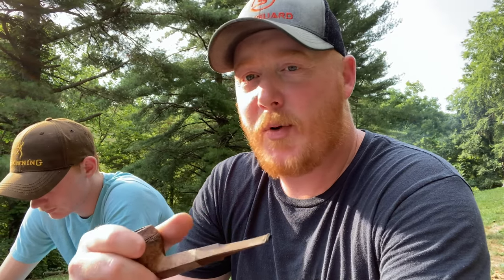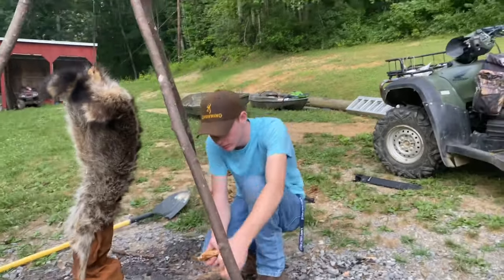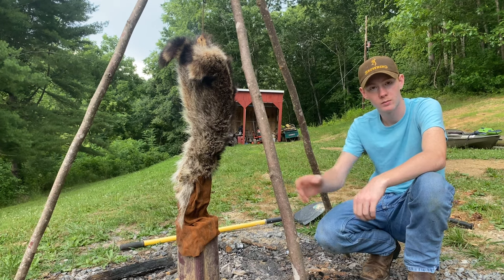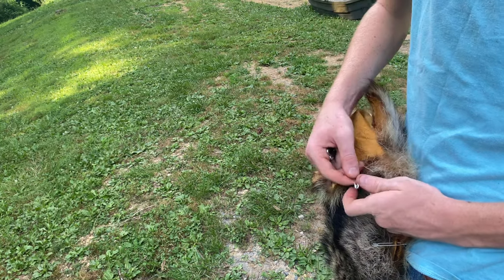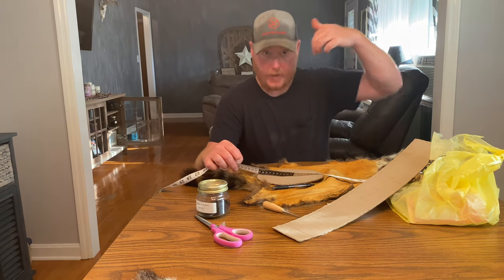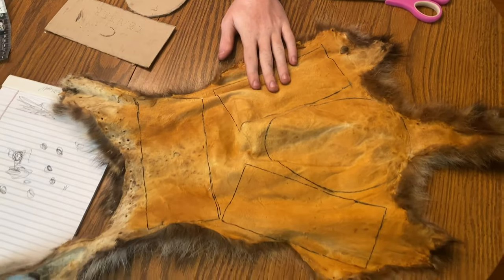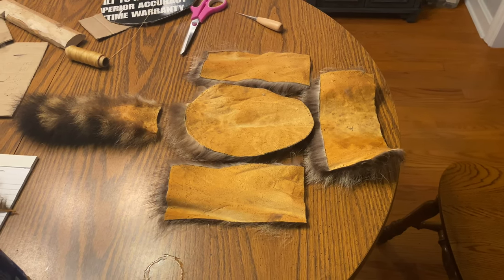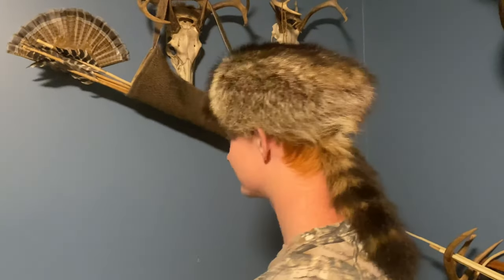How to make a DIY CUSTOM FUR TRAPPER HAT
In this video, we show how to make a custom fit fur trapper hat for my son. Some people just call them a coon skin or Daniel Boone hat. We finished up tanning the coon hide, made a pattern and put together a nice hat that fit great and will be very warm out running the trap line this winter.